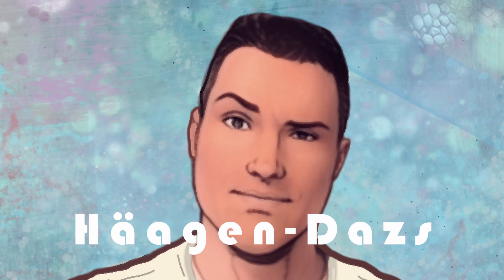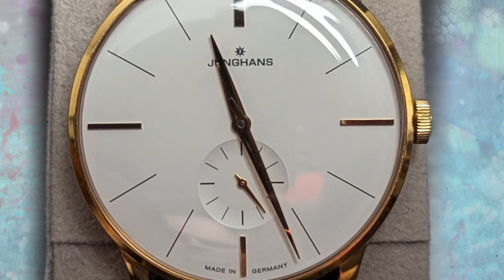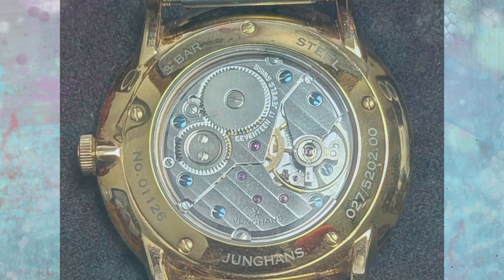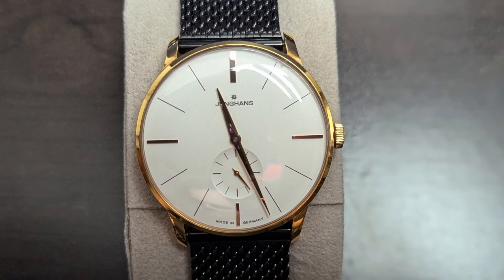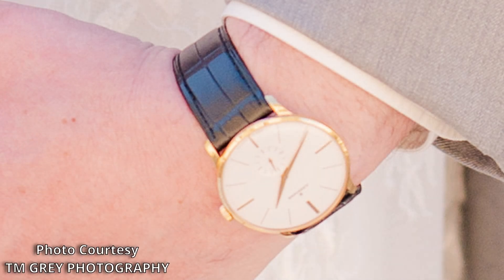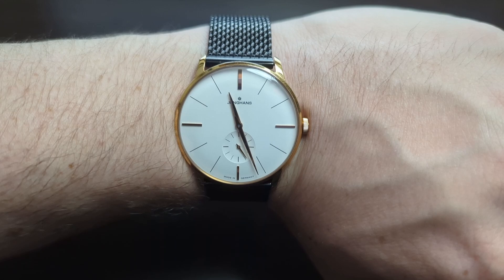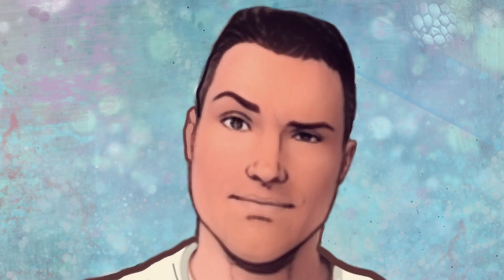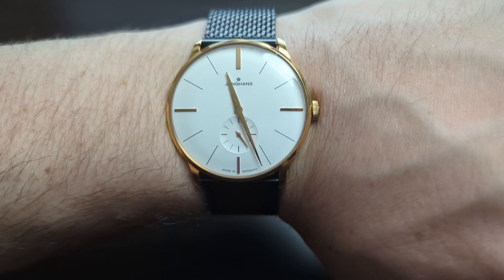Junghans Meister Handaufzug: 4 Years Later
4 years after my unboxing, I figured it was time to share my thoughts this many years along with owning my Junghans watch. Share what I enjoy about it and what my major complaints are with it.

MUSIC ATTRIBUTE:

Miami Sunset
By: JAK